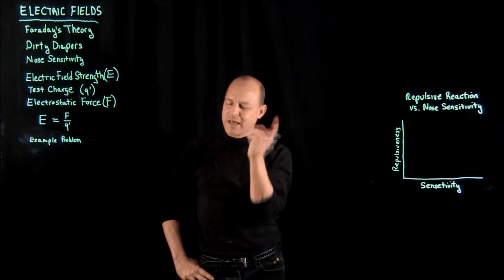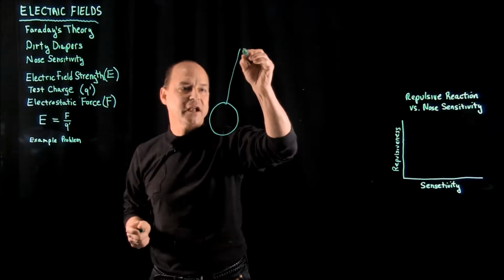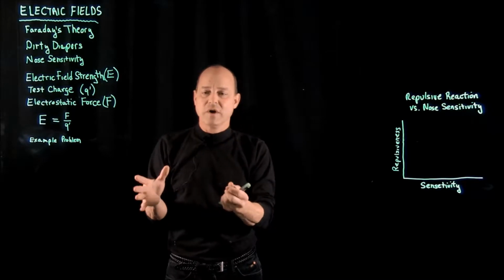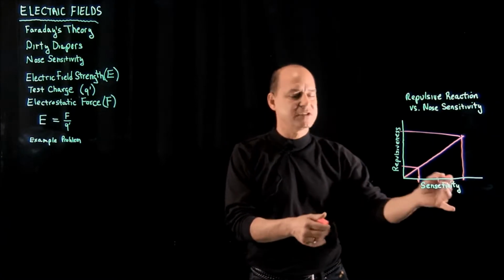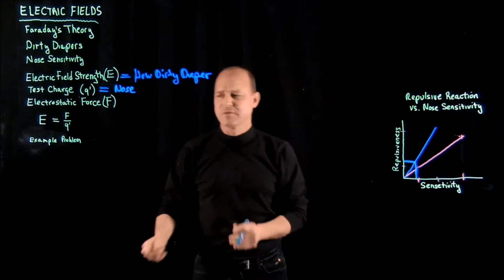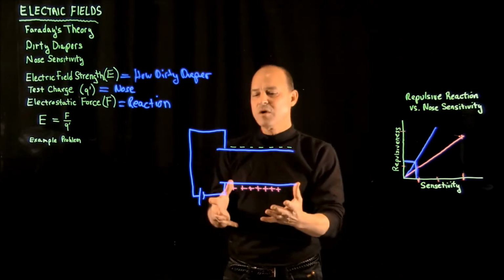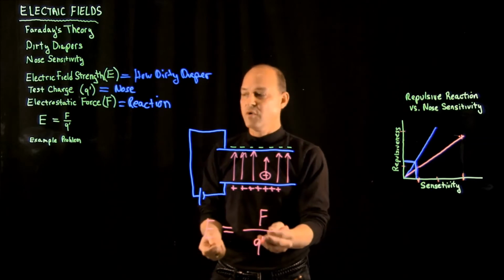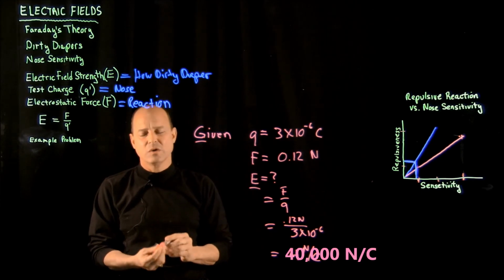Lecture on Electric Field Strength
By way of analogy, Mr. a uses the smell of dirty diapers to help you understand what an electric field is.  Then, he explains what electric field strength is and how to calculate it.